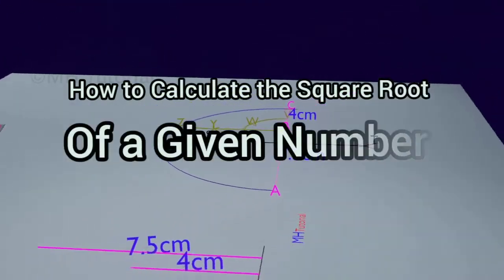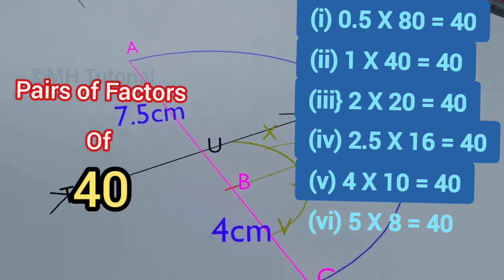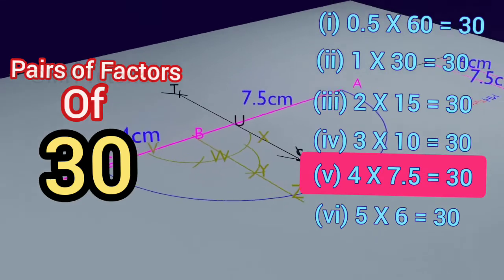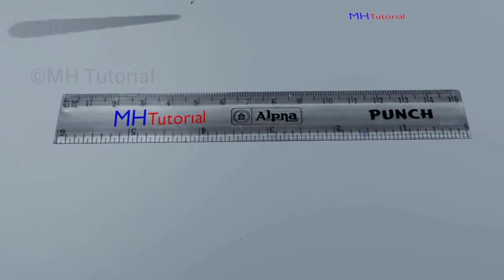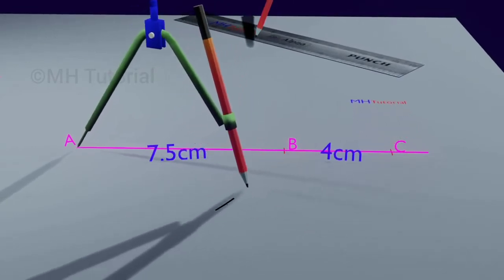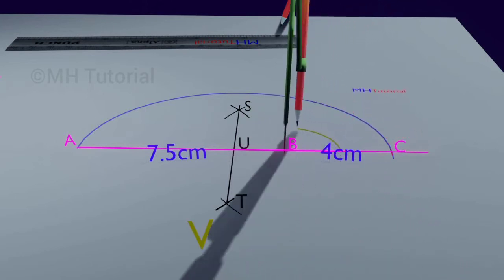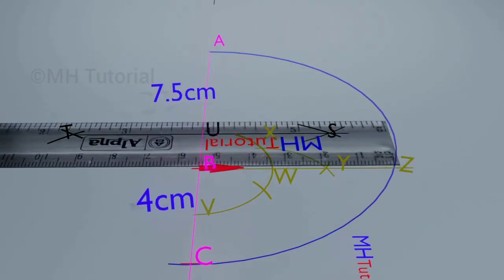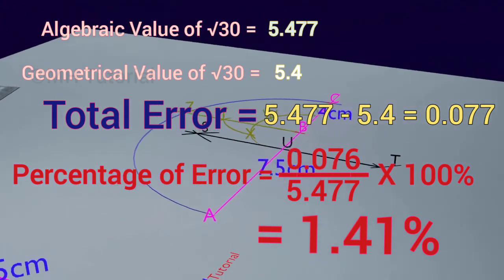Square root. Geometrical method. Calculation of Square Root using Geometry. Class 10.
How to Calculate the Square Root of a Given Number using Geometry? Class 10, Construction, Math, Geometry,

How to calculate the square root of a given number, using geometry?

In this 3D animation video we are going to learn this now.

First of all, the given number, whose square root is to be determined, must be divided into two factors of its own. However, one thing  should be kept in mind, while factorising the given number. The difference between these two factors must be kept as low as possible.

For example, many pairs of factor exist for the number 40.

0.5 and 80.
1 and 40.
2 and 20.
2.5 and 16.
4 and 10.
5 and 8.

Any one among the first five pairs of these can be drawn. But, the higher differences between the factors, generate a higher amount of errors in the values of the calculated square root. If you want to minimize the error, it would be wise to choose the pair of factors standing at the last in the list, namely 5 and 8.

In this 3D animation video we will now calculate the square root of 30.

For this, we have to choose a pair of factors from the list shown here.

Choosing the pair of 5 and 6  would have been better. But I'd like to show how much error could occur, if the pair of 4 and 7.5  was taken. So watch the video till the end. Because after calculating the square root, I will calculate how many percentage of errors I get.

Ok Then. I'm getting started.

At First, two line sections measuring 4 cm and 7.5 cm are drawn on the left side of the page.

Then a large line section is drawn in the middle of the page.

The length of 7.5 cm is copied using a compass. The same amount is cut out of the line segment on the mid page. Let this part be named AB.

Then the length of 4 cm is copied. The same length is subtracted from the rest of the line segment.

 This very part is BC.

Now, the mid point of the line segment AC is to be determined.

For this, we need to subdivide the portion into two equal part.

This is a well known method. So, I'd not elaborate anymore.

Thus we'he got the midpoint of AC, which is termed as point, U.

A semicircle of radius of UA is drawn, taking point, U as the center of it.

Next, we will draw a perpendicular at point B.

Take notes, on the procedure and the steps in the drawing.

The length of this perpendicular line inside the semicircle will be the square root of 30.

This perpendicular intersects the semicircle at the Z point.

So, BZ would be the square root of 30.

Using a simple centimeter scale, the length of  BZ is measured. And it come out to be 5.4 cm.

So, the square root of 30 is 5.4.

It is possible to reduce the amount of error by using a quality geometrical instruments and practicing it repeatedly.

Now, it is time to calculate the error.

Using simple algebra, we get the value of Square Root of 30 is approximately 5.477 .

And here, using the geometric method we find it to be 5.4.

So, the total error is 0.077.

Percentage error is around 1.41%.